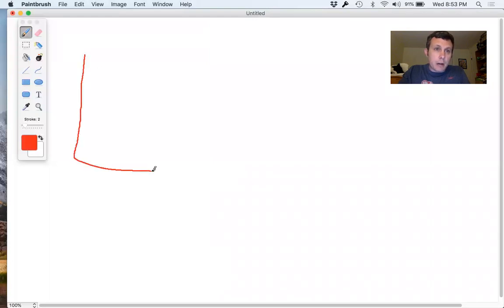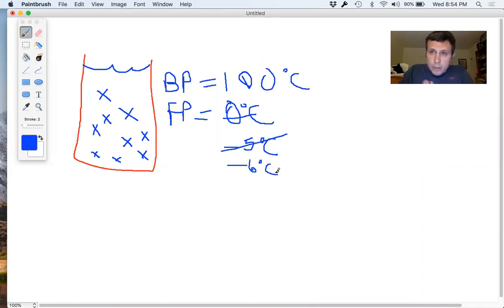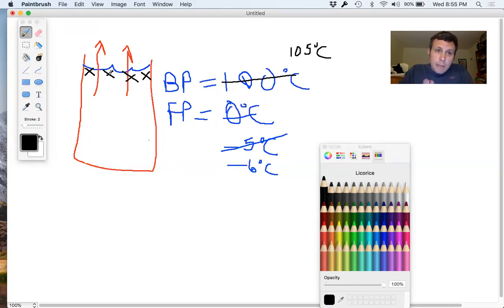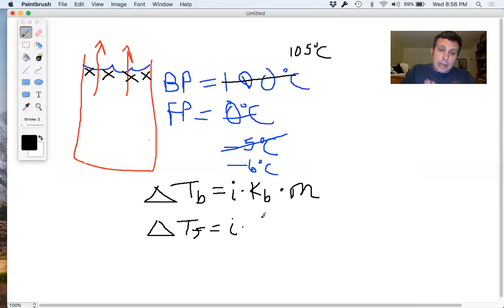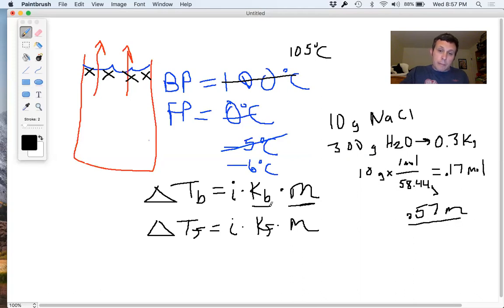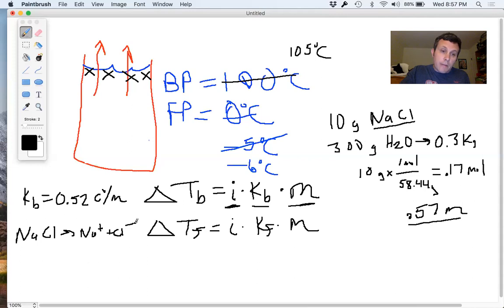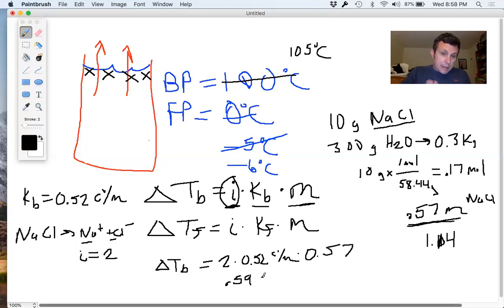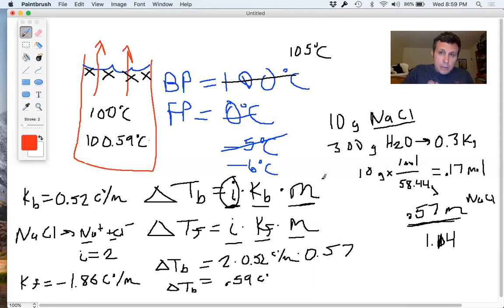Colligative Properties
Introduction to colligative properties and how freezing and boiling point is affected by dissolved substances.